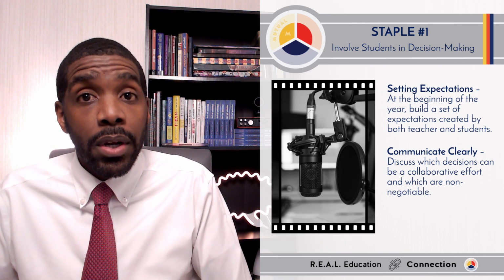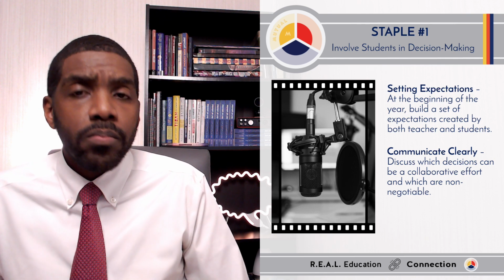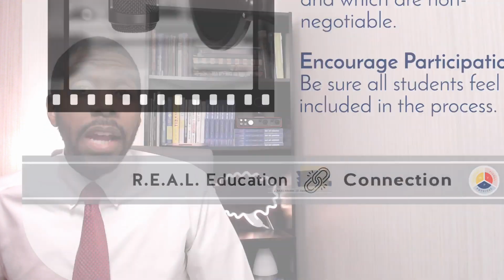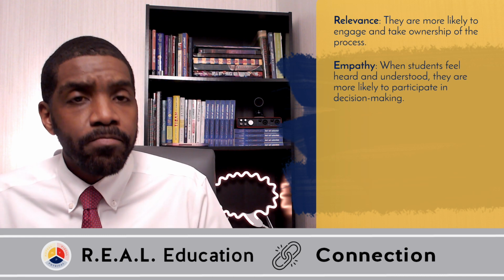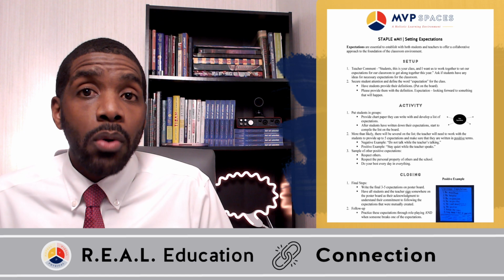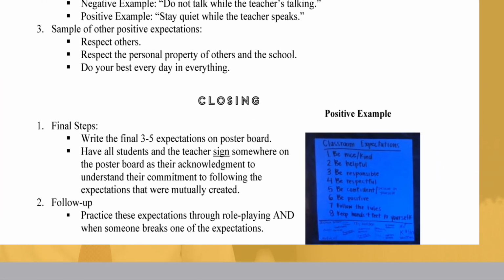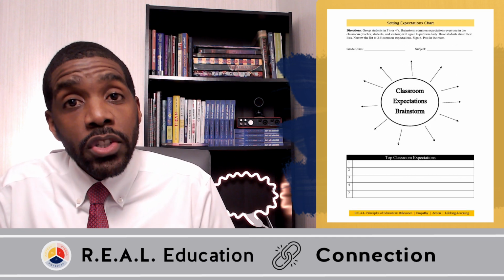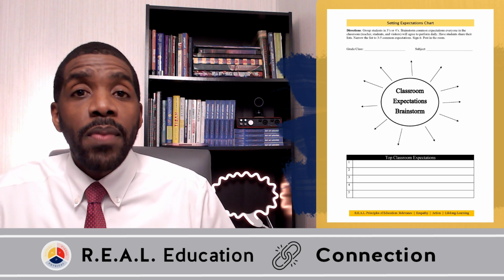How to Involve Students In Decision-Making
STAPLE M1 - Invovle Students in Decision Making

When students are involved in making decisions, an increase in collaboration and ownership of learning occurs. Additionally, students feel valued and believe their input matters. Three tips to support decision-making will be discussed.

What is MVP Spaces?

MVP Spaces is a guide to support an educator's practice in Mutual, Visual, and Physical learning spaces. Eight practices support each space called STAPLEs (Simple Techniques to Achieve a Positive Learning Environment) and are grounded in four principles: Relevance, Empathy, Action, and Lifelong Learning. Insight into these spaces provides an educator with a personalized framework to create a holistic learning environment for their students. MVP Spaces provides the blueprint for educators to engage in high-quality teaching and learning techniques, centralized in one location and simplified to implement with consistency and fidelity.

Here are the ways to work with me:
⚡️LEARNING COMMUNITY: Join my online community MVP Spaces, where we help educators create positive learning environments: ➡︎
⚡️BOOK: Check out the #1 best-selling book MVP SPACES: A Guide to Using 24 STAPLEs in the Classroom here: ➡︎

Studio Light
Yeti Mic
Mobile Mic